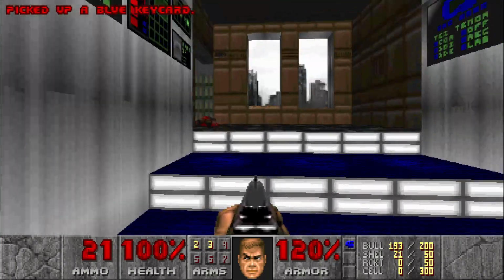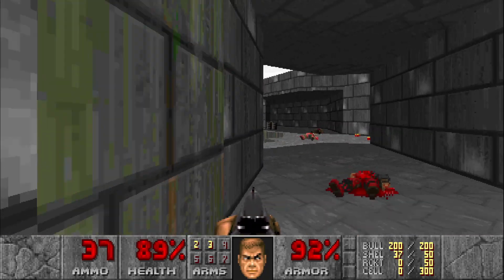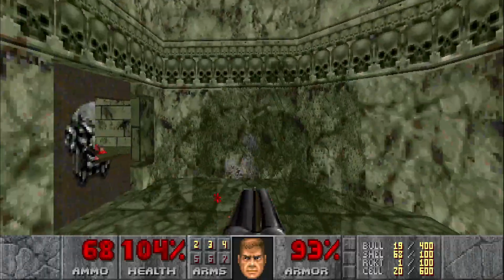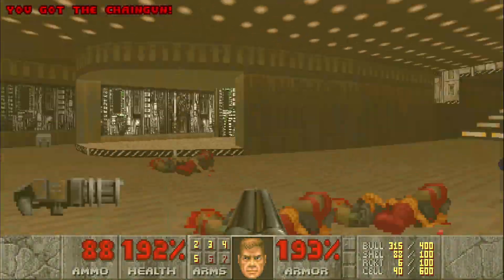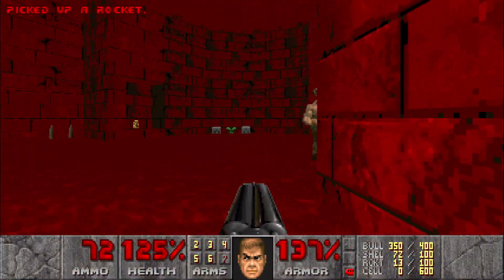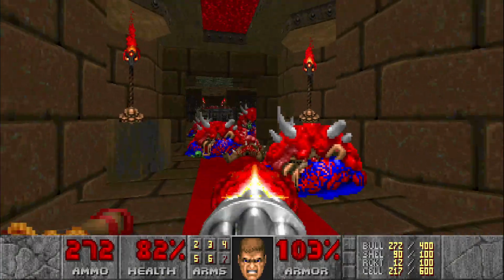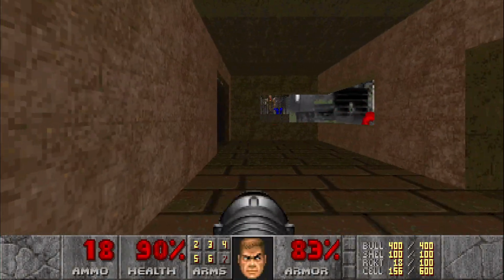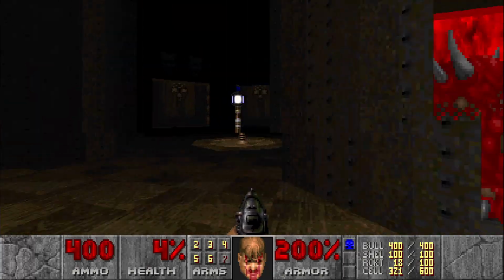Creator tries to beat Doom Zero on Ultra-Violence+ (part 1)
I made you, so I can defeat you! . . . Okay, this is gonna be easier said than done.